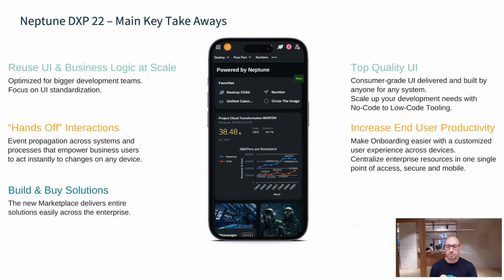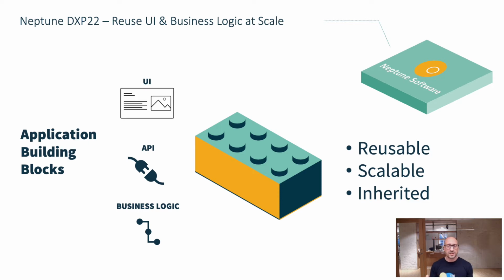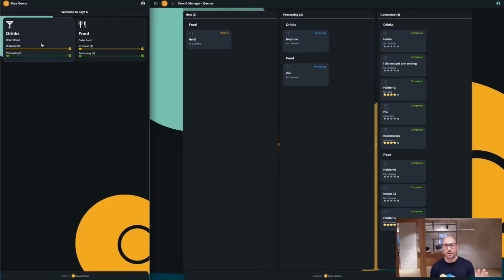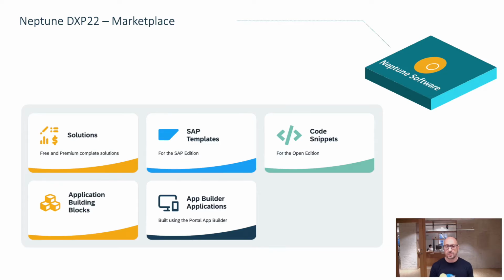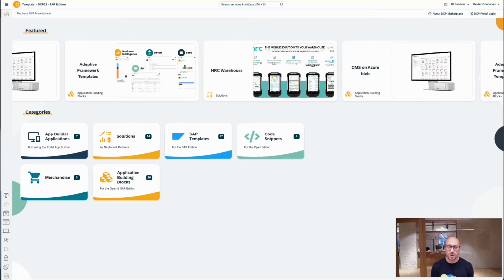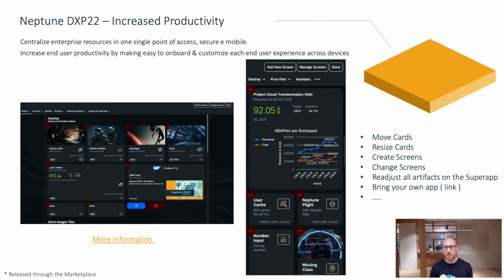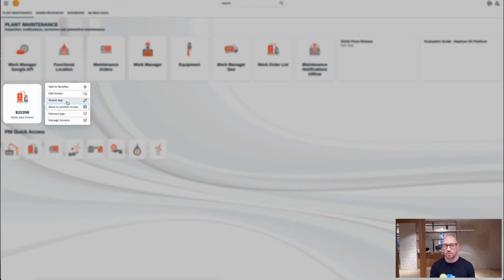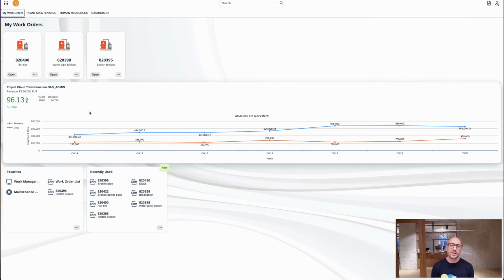Neptune DXP22 LTS Release - Added Business Value | Neptune Software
In this video, we'll focus on the added business values that come with Neptune DXP22 LTS release. Learn how Neptune is making it even more simple to cover any sap business scenario and beyond - with the help of no-code/lowcode.